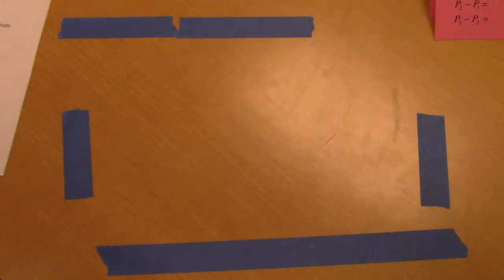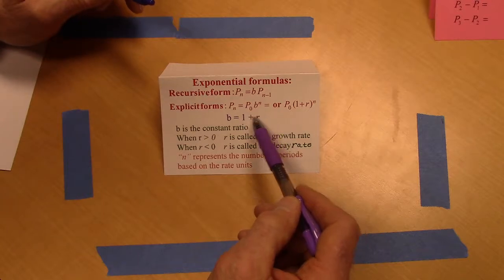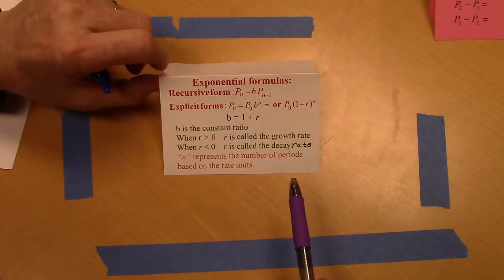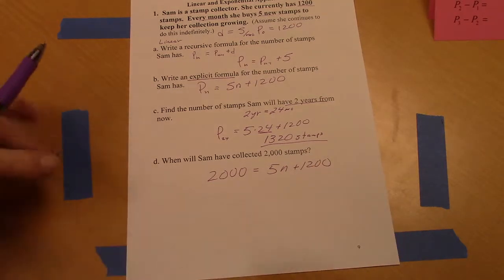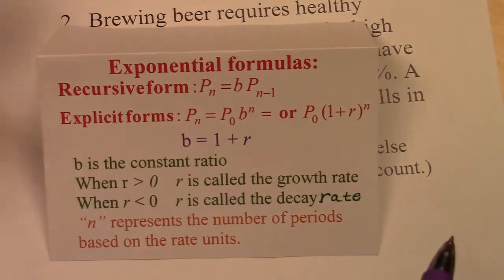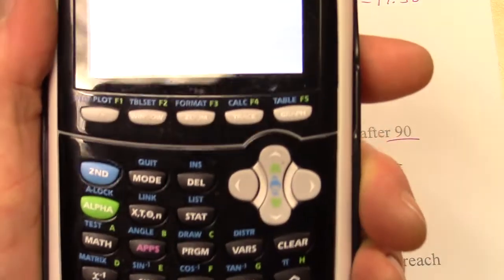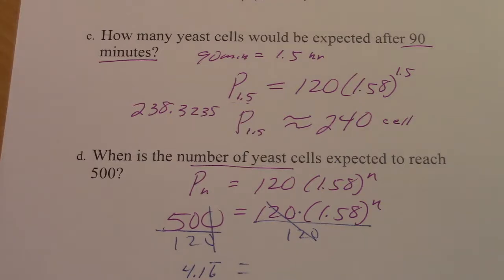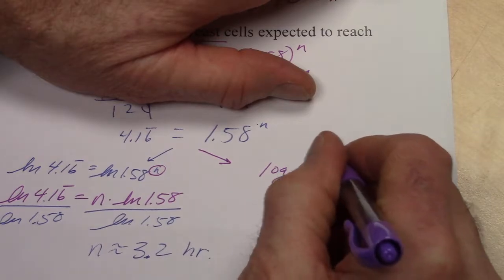Growth Models 4 Applications